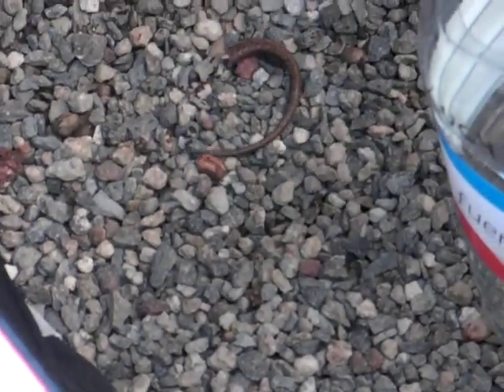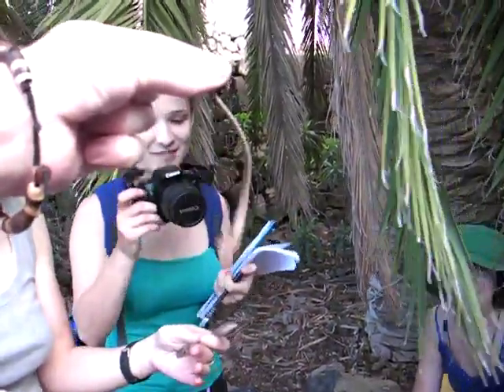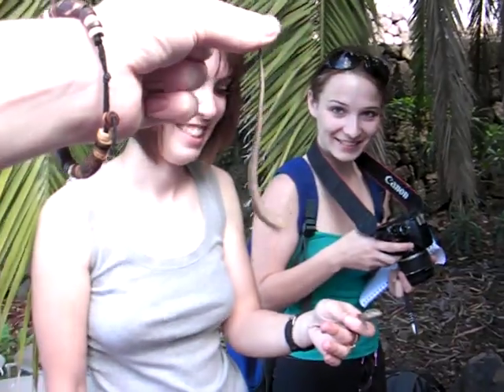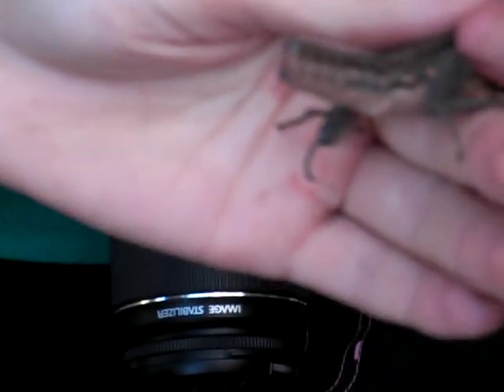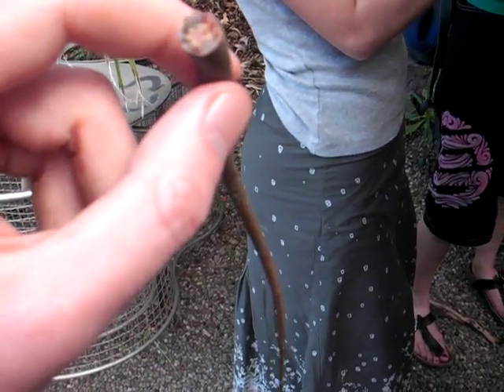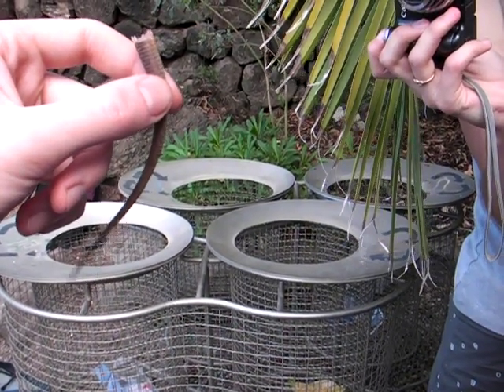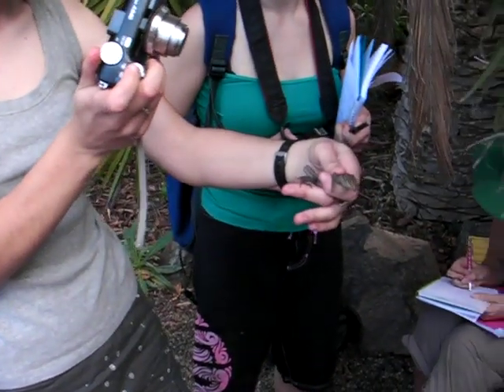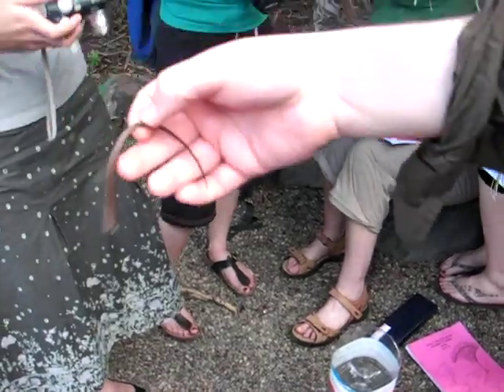Lizards Tail falls off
Tenerife Lizard, Gallotia galloti.
Field trip with Bangor University to Tenerife.  Measuring lizards and the tail fell off one of them due to manhandling.  Hilarity ensued.